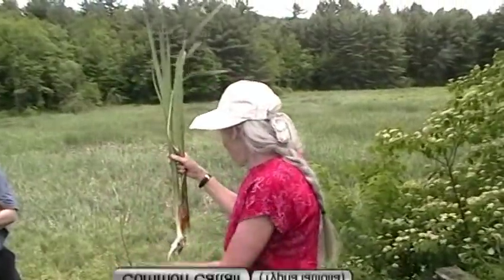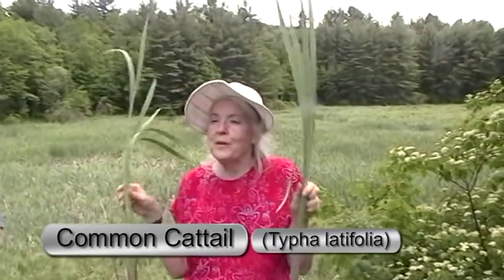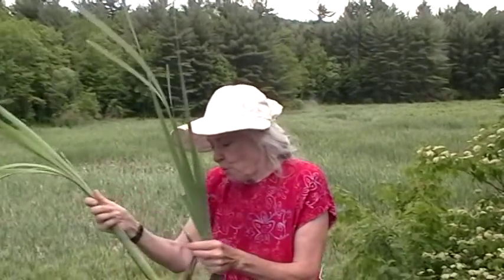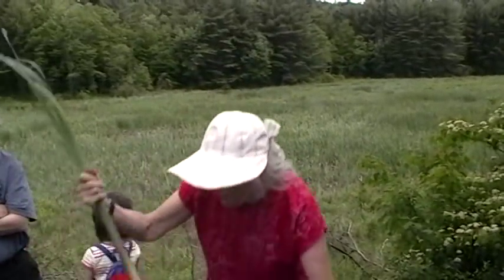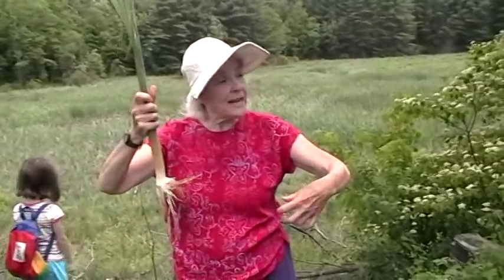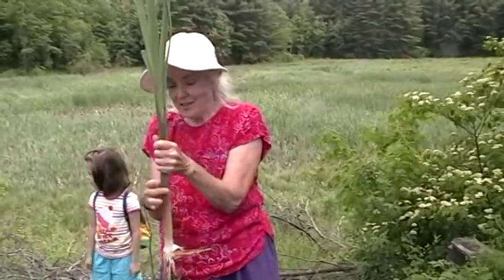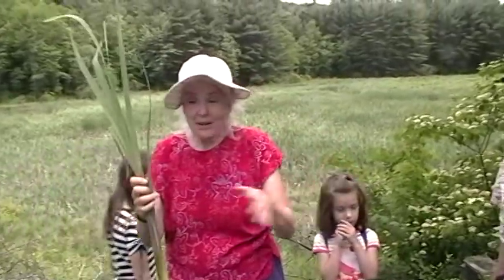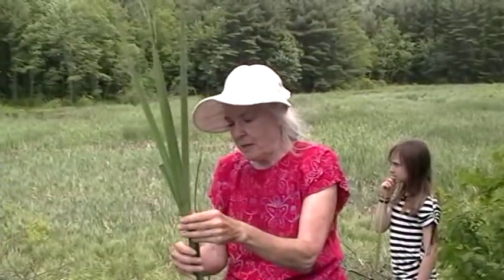Foraging Cattail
Foraging Walk WIth Blanche Derby